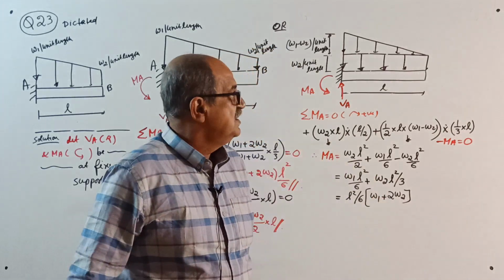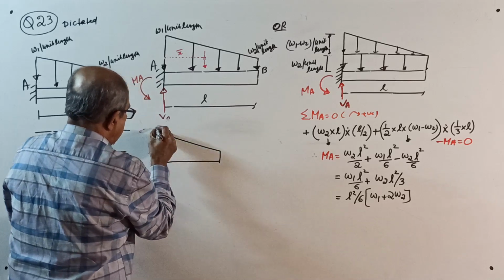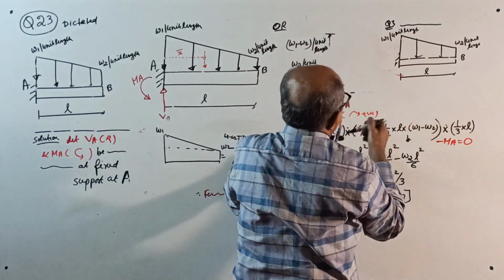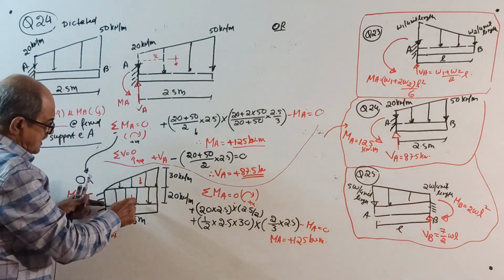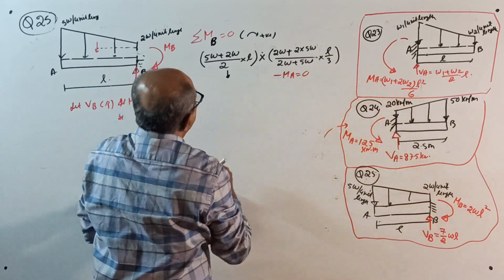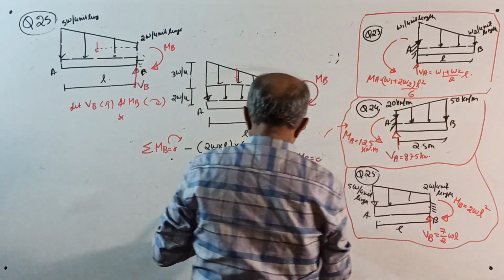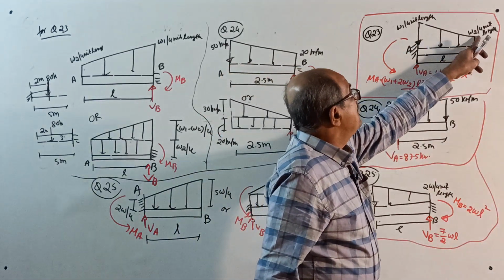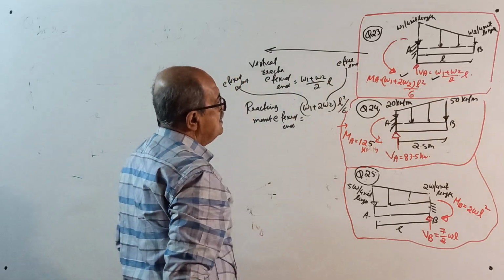Part:2/Lecture:60/ Support Reactions for CANTILEVER beams for uvl(Trapezoidal) (Q 23, 24 & 25)